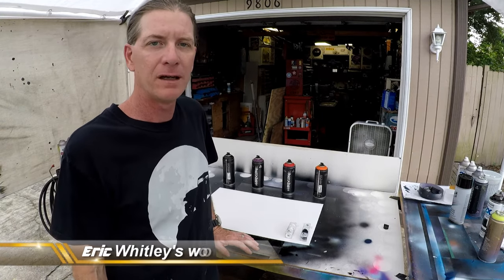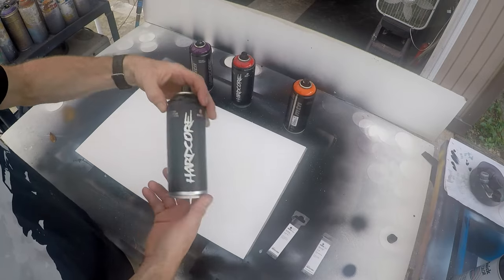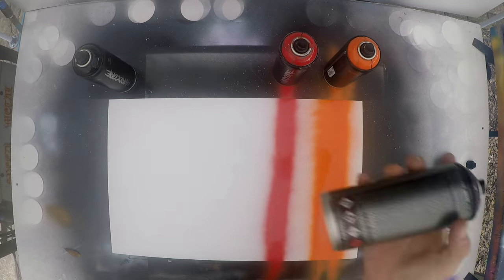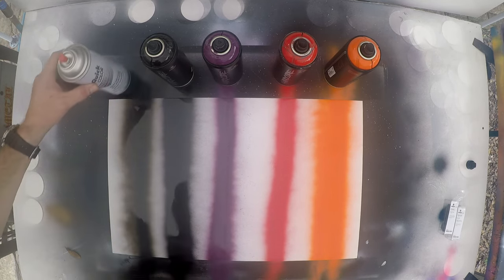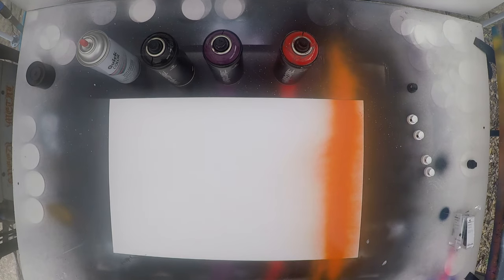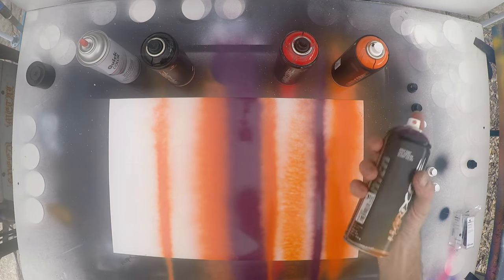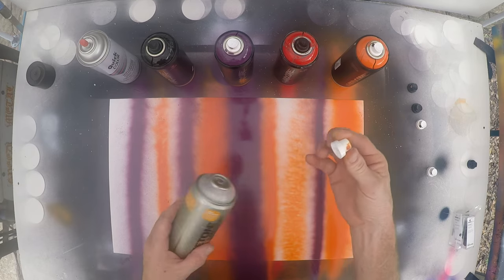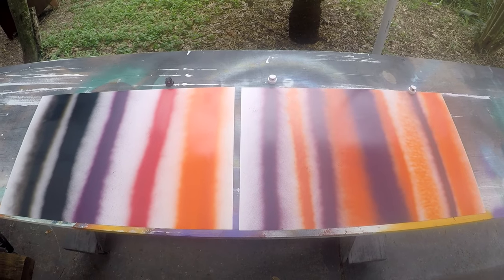Montana Hardcore spray paint test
Whats up friends! I was at my local Ace hardware store and found out they started selling Montana Hardcore spray paint! So I pick up some cans and thought I would show you what they look like. They also had spray tips so I will show you how they differ. Hopefully you will find some of this info helpfull. Thanks for taking time to watch!!